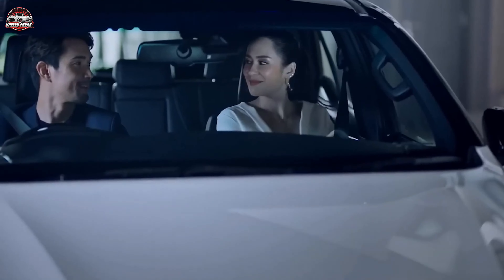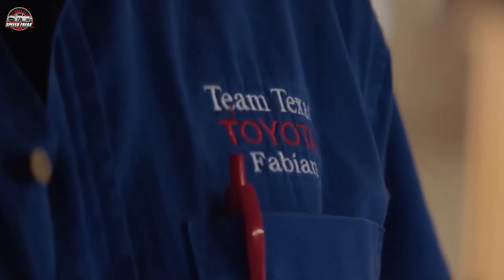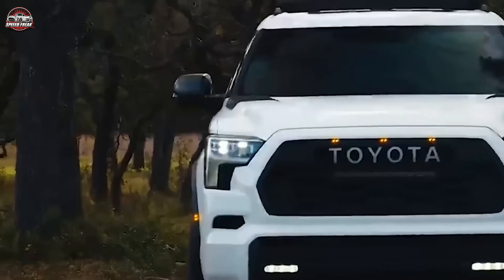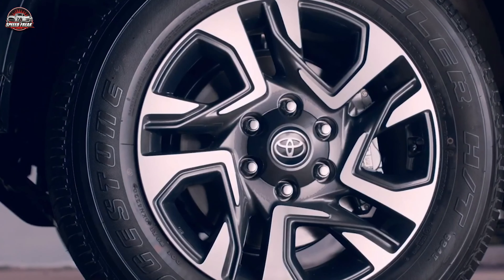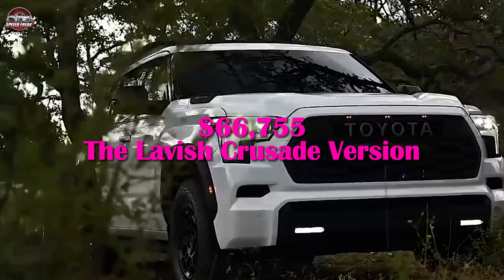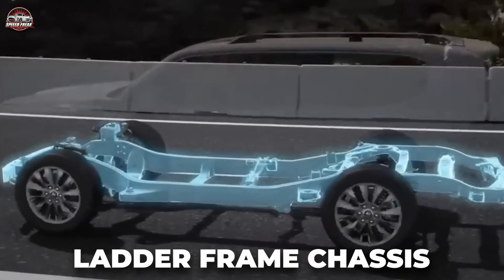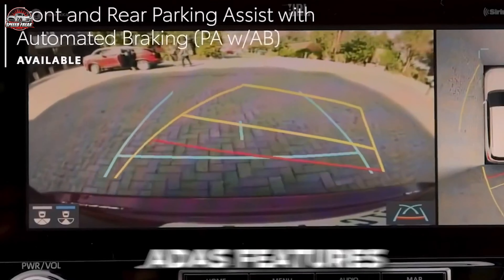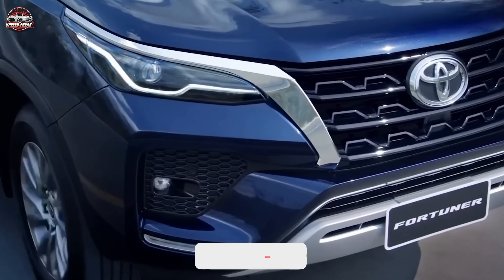The All-New 2024 Toyota Fortuner Hybrid Unveiled - A Game-Changer in the SUV Market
The 2024 Toyota Fortuner Hybrid is expected to launch in mid-2024, with prices starting at ₹35 lacs and going up to ₹52 lacs. The 2024 model is expected to have a mild hybrid diesel powertrain, with a 48-volt mild hybrid battery system added to the 2.8l diesel engine. This is expected to increase fuel efficiency.

The 2024 Fortuner Hybrid is expected to have a design language that's closer to global Toyota SUVs and will be more luxurious. Other features include:
An imposing front fascia with a hexagonal grille, triple chrome slats, and LED headlamps with integrated Daytime Running Lights
A redesigned side profile with alloy wheels, tall pillars, and a generous greenhouse
A global debut in early 2024
A new TNGA platform

►🚗 Different Playlists According to Brand🚐

Car Accessories:
Car Interior Cleaner
Car Wiper Detergent
Car Phone Holder
Car Seat Neck Rest
Car Charger Adapter

On our channel, you will find tests and reviews of the latest car models in interesting and well-equipped versions, numerous comparisons and automotive-related tips, as well as various curiosities shown in the form of short and loose shorts.